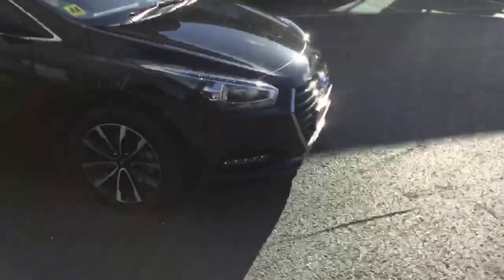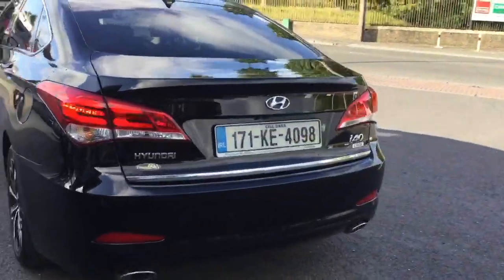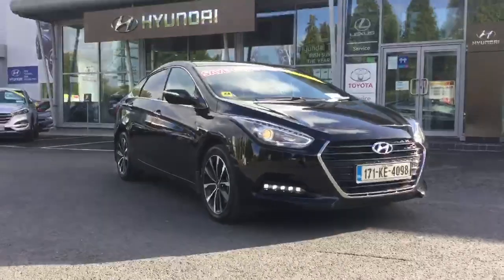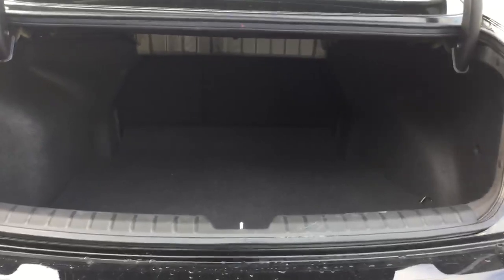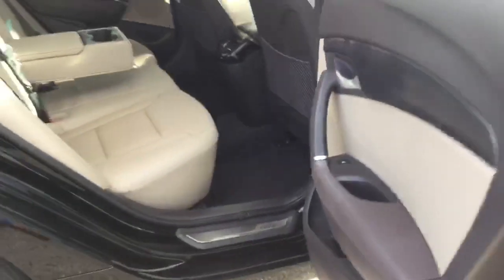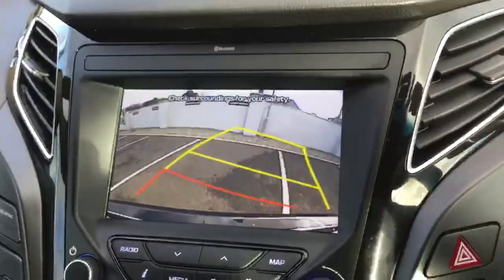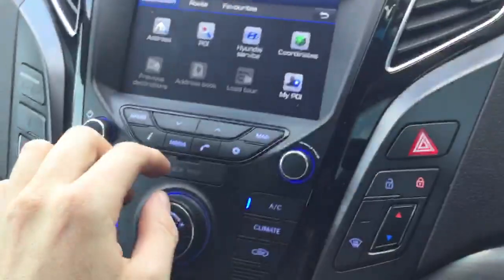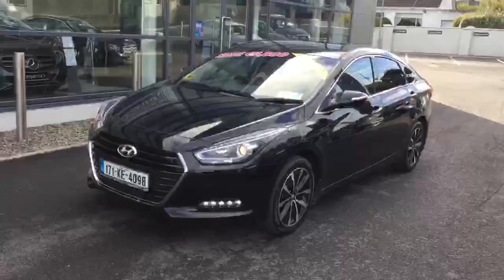2017 I40 EXECUTIVE 1.7 CRDi-- Brian Doolan at Fitzpatrick's Garage Kildare